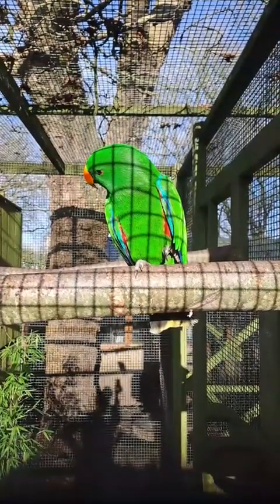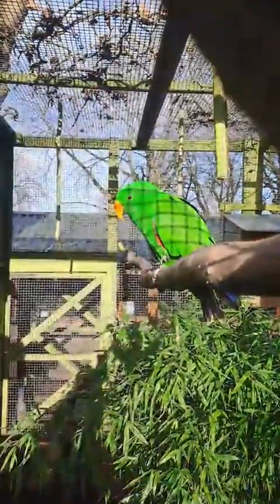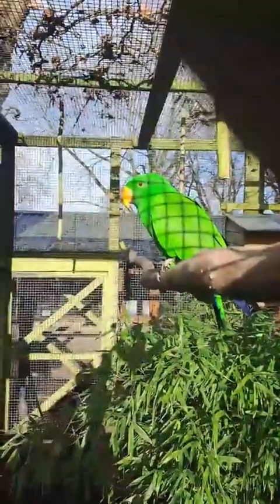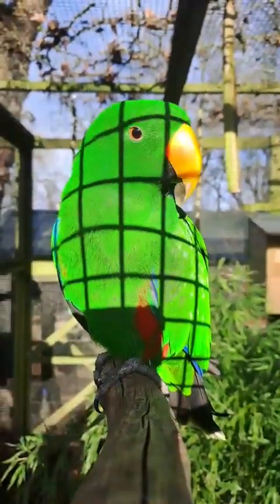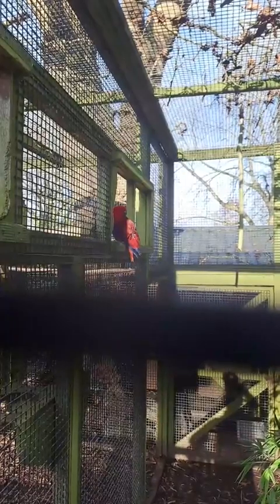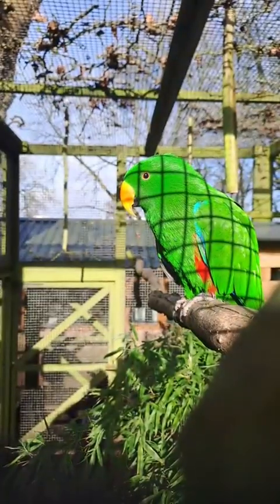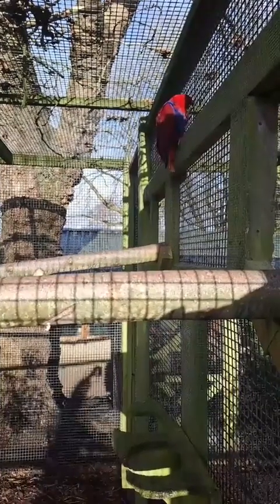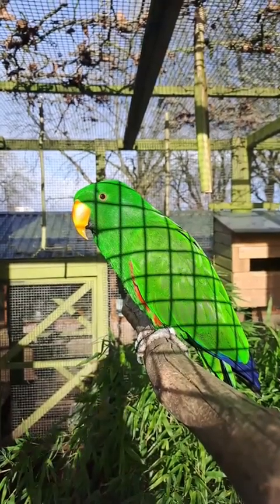Eclectus Parrot Talk